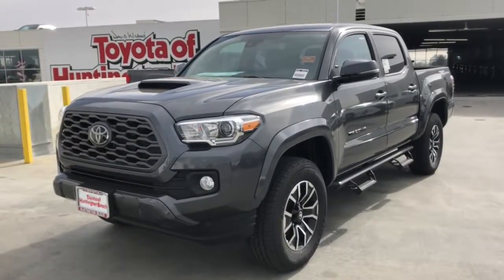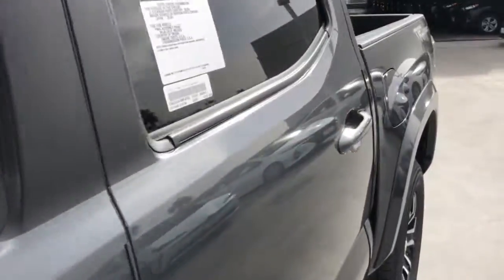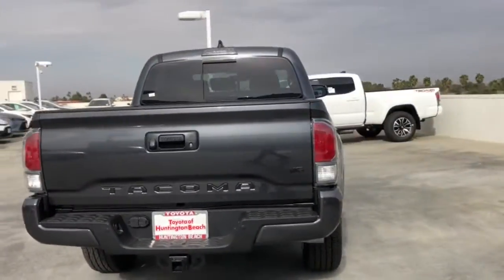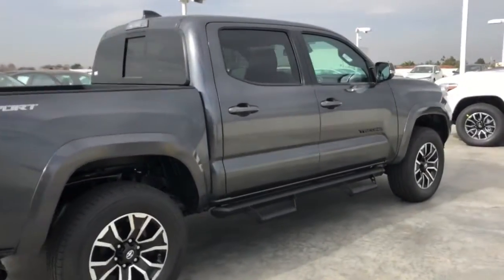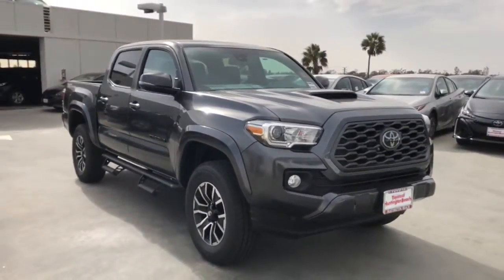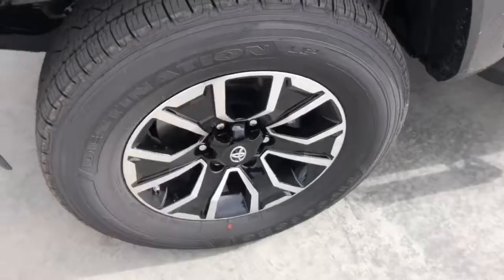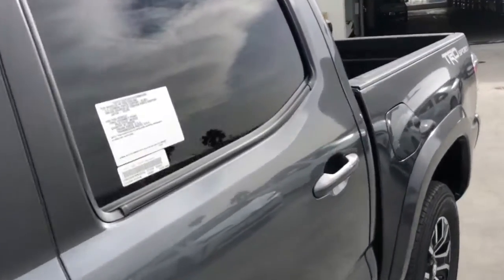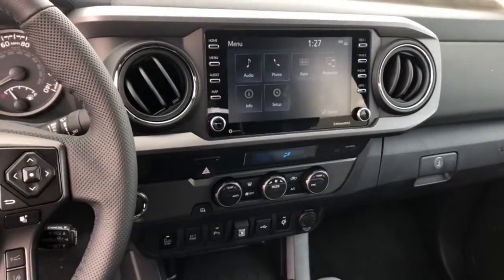2021 Toyota Tacoma Westminster, Costa Mesa, Garden Grove, Long Beach, Huntington Beach, CA 720591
Magnetic Gray Metallic New 2021 Toyota Tacoma available in Huntington Beach, California at Toyota of Huntington Beach. Servicing the Costa Mesa, Garden Grove, Long Beach, Huntington Beach, CA area.
2021 Toyota Tacoma TRD Sport - Stock#: 720591 - VIN#: 3TMAZ5CN1MM145162